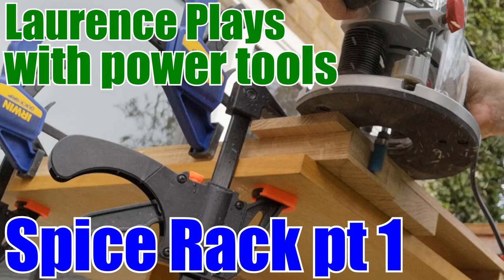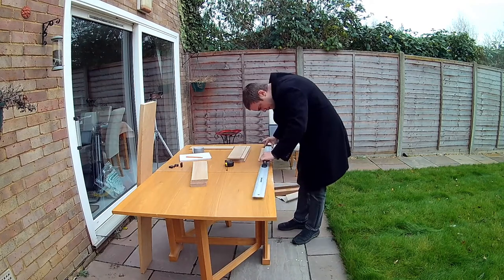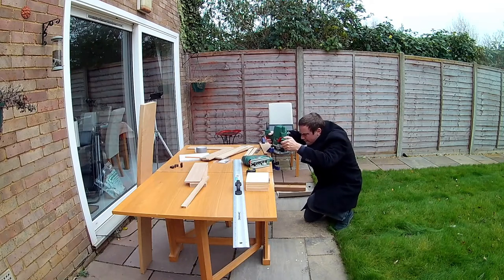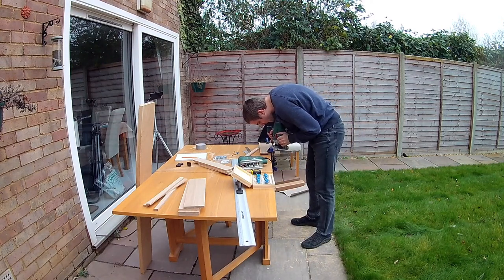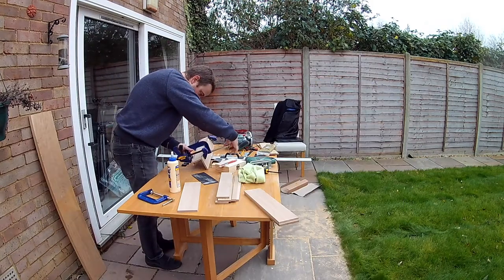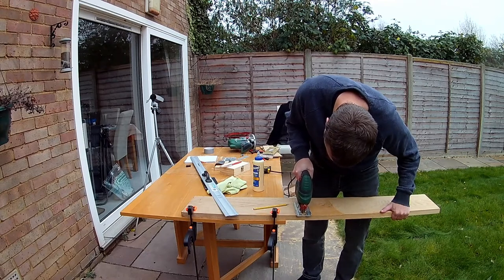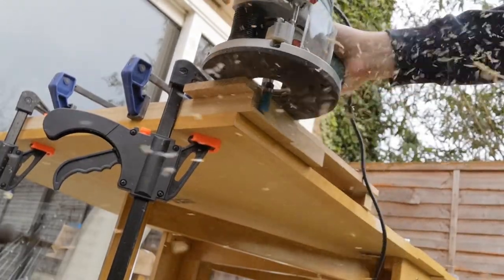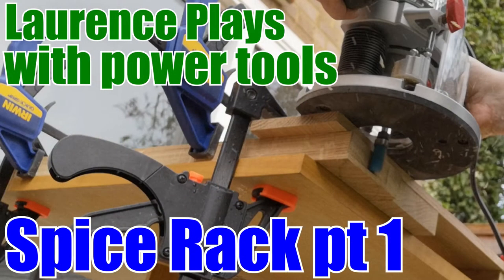Beginner builds a spice rack, part 1 - Laurence Plays with power tools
For Christmas, I made a spice rack for my sister. This involved me learning a number of new tools and techniques, but I'm very proud of the end result! This video covers the first half of the build, namely cutting and shaping all the wood and starting to glue things together.